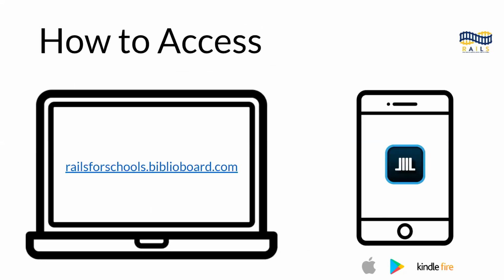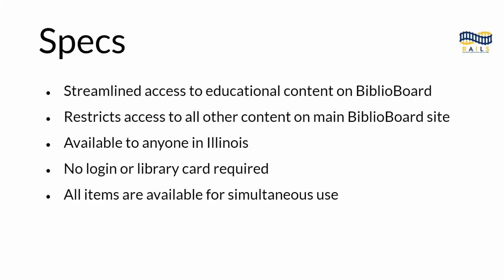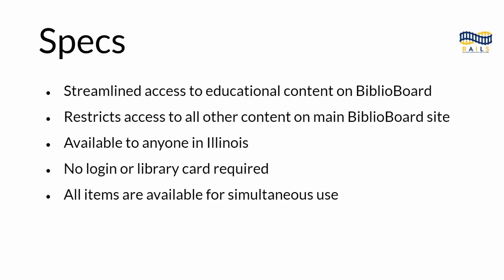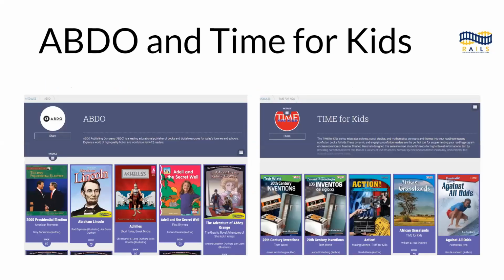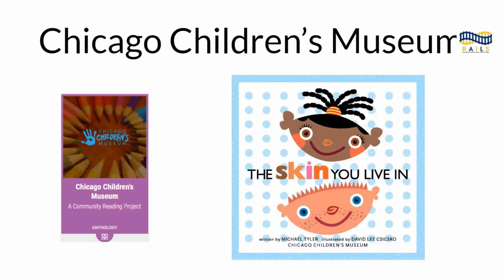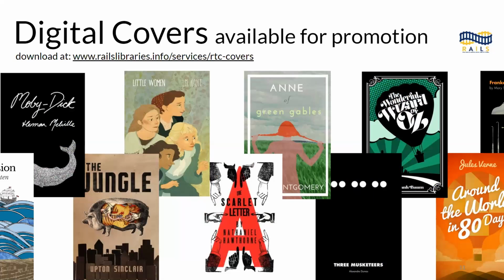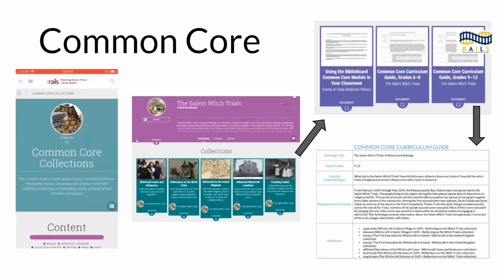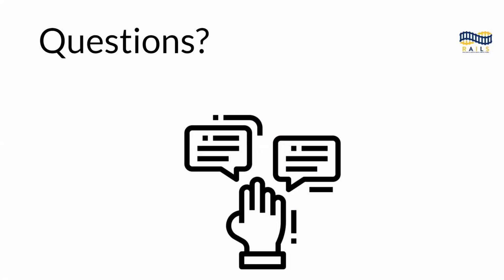E-Books and More! Biblioboard (with Anna Behm, RAILS E-Content Specialist)